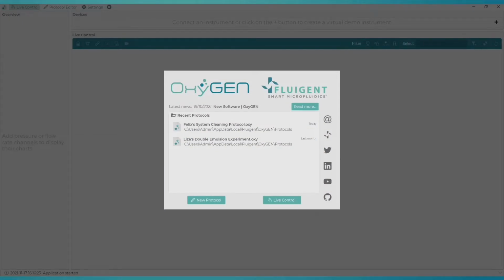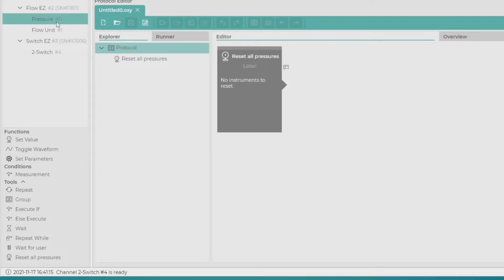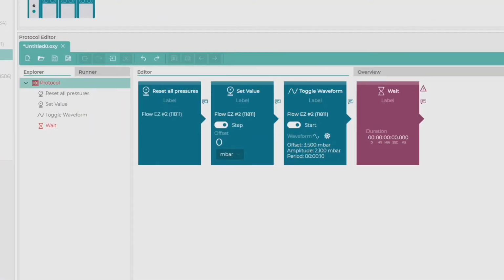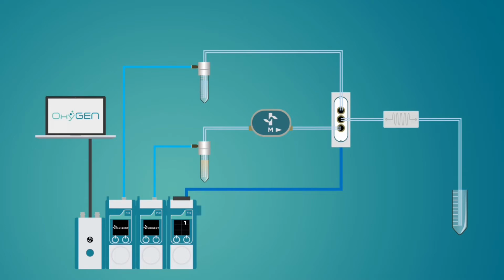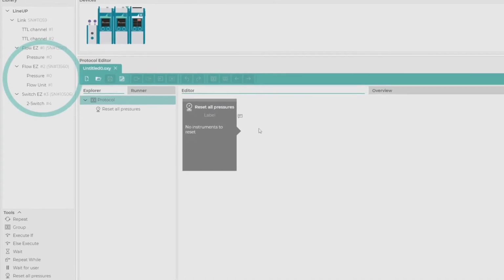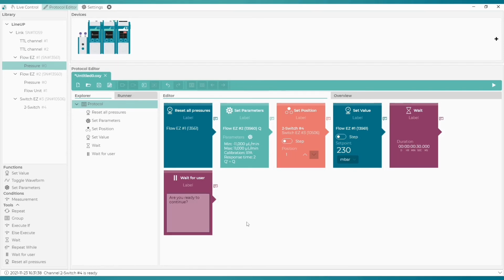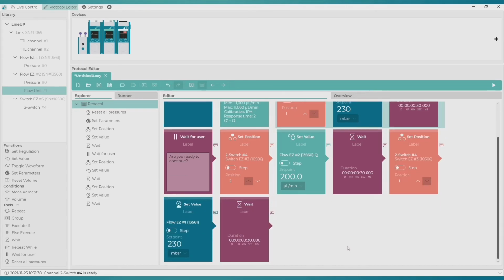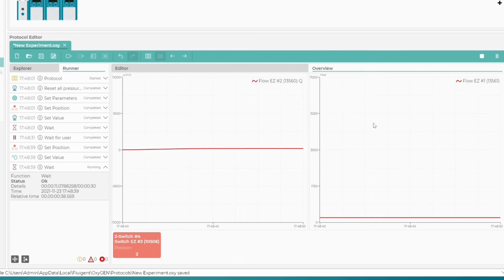OxyGEN Automation Protocols: Creation and Editing [Tutorial]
In this Protocol Tutorial we look how you can edit and run a simple protocol with our software to automate your experiment in an easy way.

OxyGEN is a software that allows you to manage your microfluidic setup through real-time control and development of time-based protocols focusing on pressure, flow rate, volume, and valve control. Through its single, highly intuitive and and all-in-one-place interface, OxyGEN has everything you need to have full control over the course of your experiment.

Equiped with the hot plug and play capabilities and available for all common desktop OS, OxyGEN allows you to monitor and automate the commands for any FLUIGENT product in your system, in particular:

- LineUp series
- MFCS series
- Sensors
- Valves
- PX-series

The software combines in one place all the functions and capabilities of our traditional software solutions: A-i-O, MAT, ESS control and much more.

Compatible with Windows, MacOS and Linux.

00:00 - Intro
00:16 - Devices and Library Sections Overview
01:43 - Protocol Editor Overview
02:04 - How to add Blocks to the Protocol
02:40 - Toolbar Overview
03:33 - Demo of  the Experiment to automate
04:38 - Creation of the Protocol
08:13 - Running the Protocol
09:00 - Outro